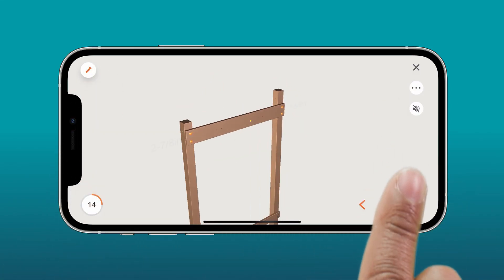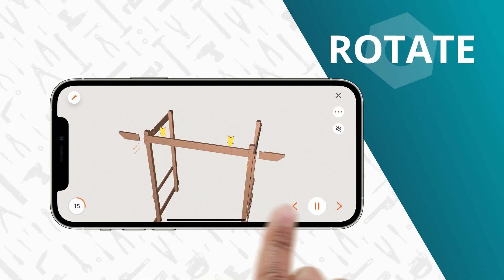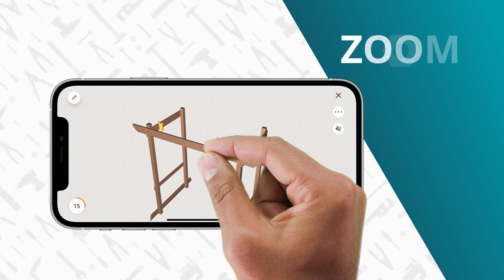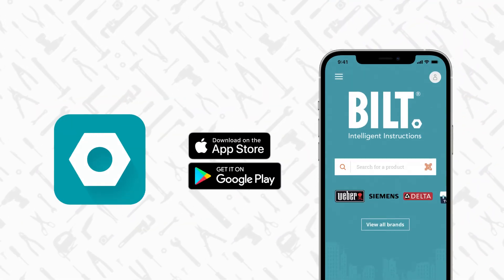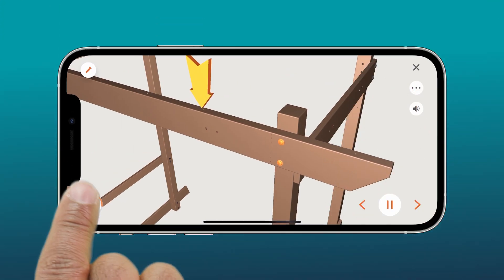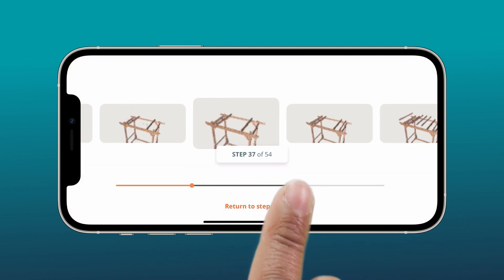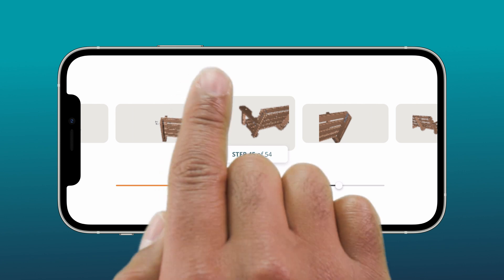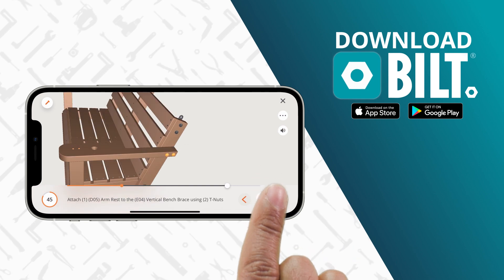Backyard Discovery Callahan Pergola Swing 2305106